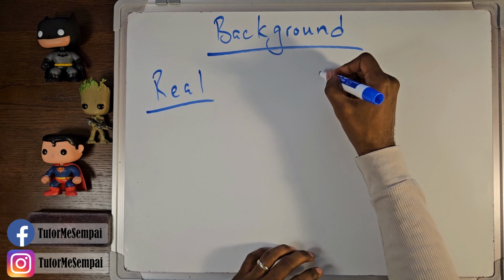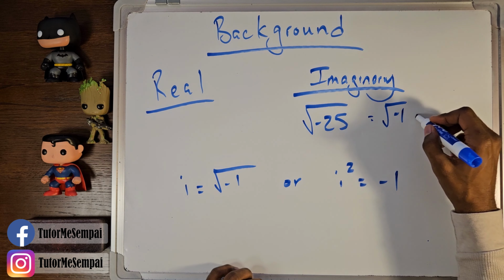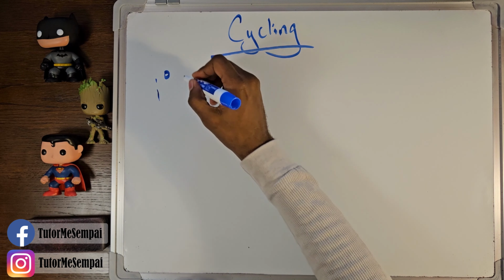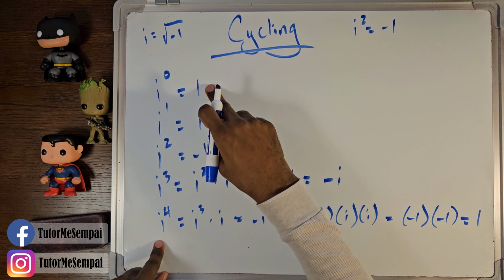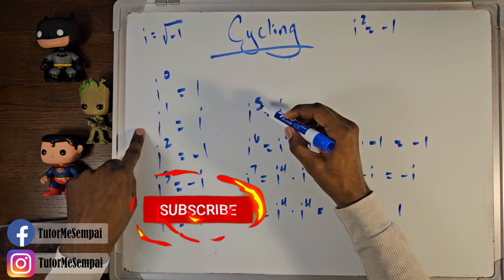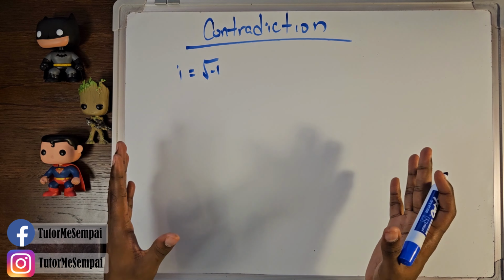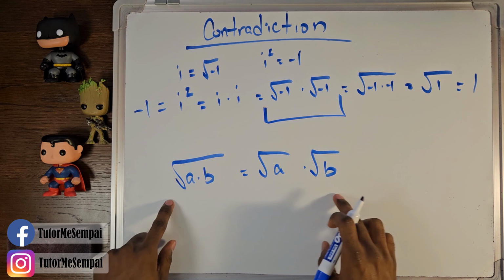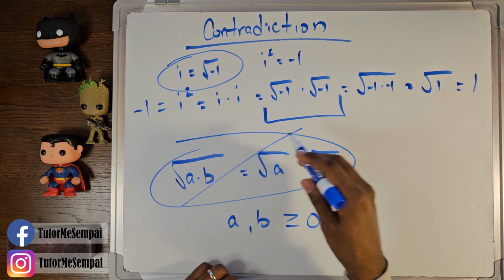What You Should Know About Imaginary Numbers ~ 9th Grade Tutor Me Sempai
In this 9th grade video, we will be discussing what you should know about imaginary numbers. With their intriguing cycling property, you will easily be able to find your powers of imaginary numbers. If you are ready to see how, join Tutor Me Sempai now!!!

Timecodes
0:00 - Intro
0:46 - Background
3:21 - Cycling Property
9:11 - Contradiction?